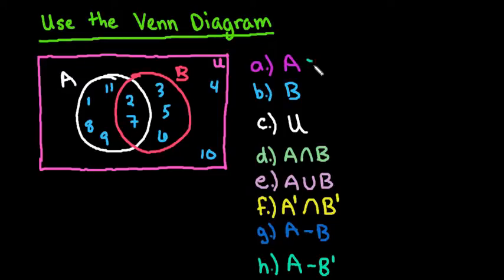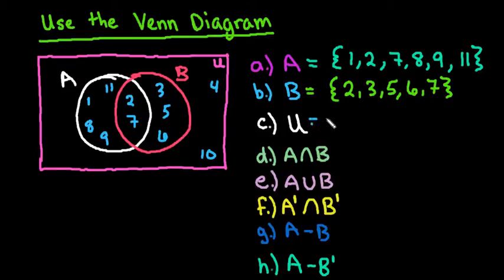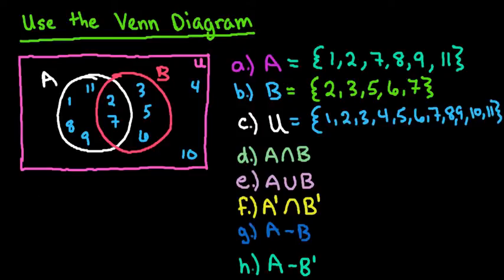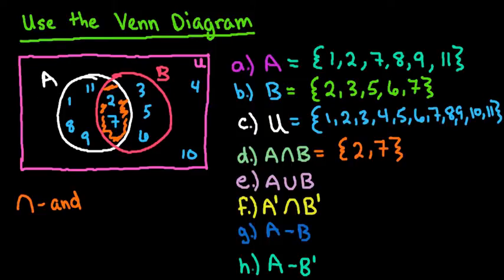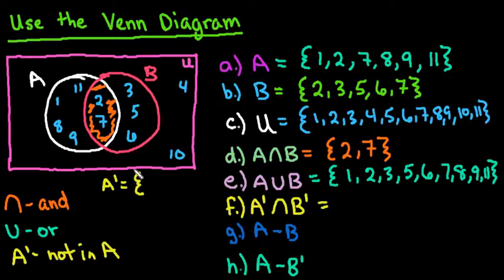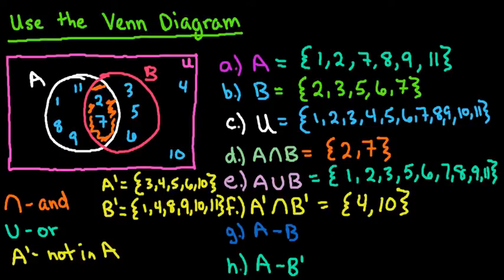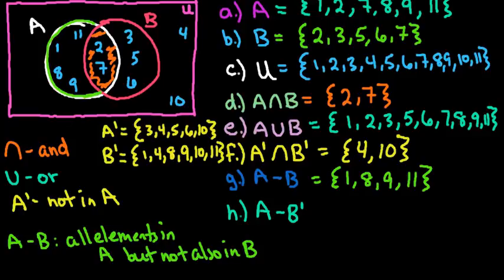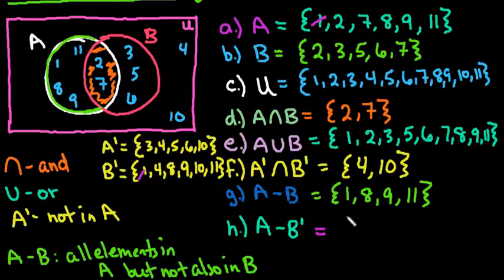Use the Venn Diagram to Find Information 2 Sets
Learn how to use a Venn Diagram to find the universal set and both subsets.  Also how to find the intersection, union, complement, and difference of two sets.